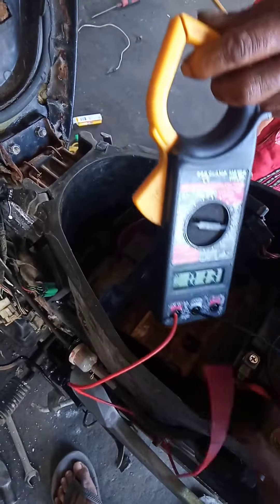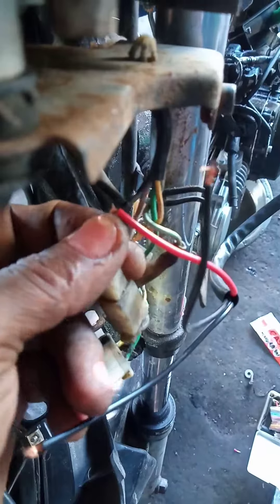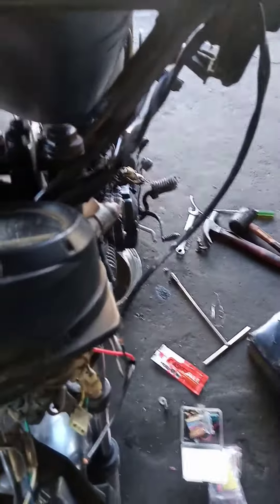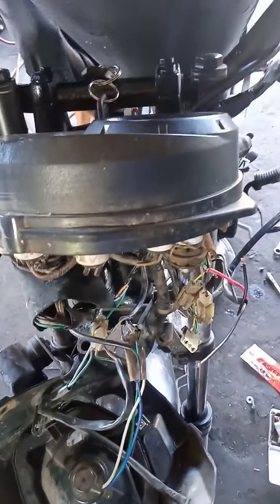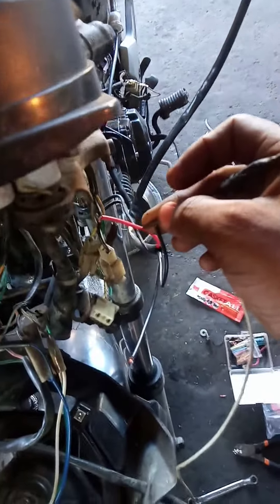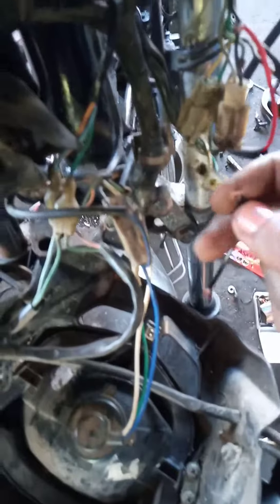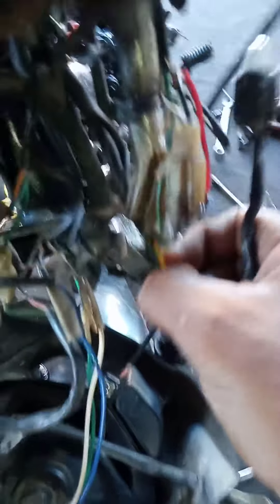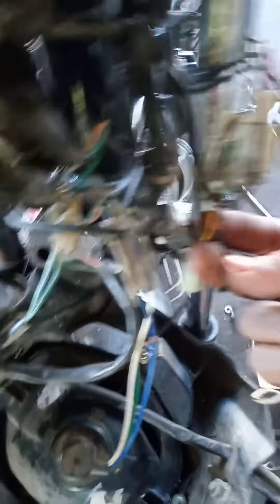how to fallwave XRM 125 part 2